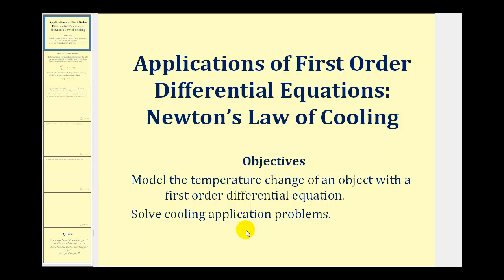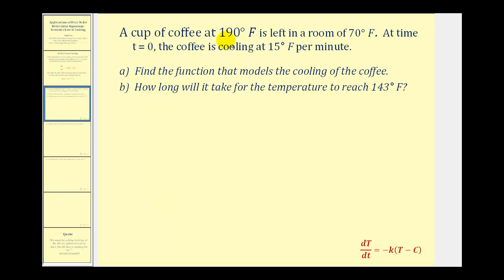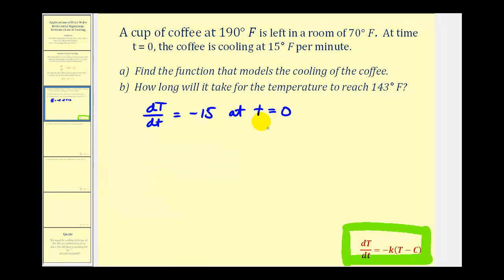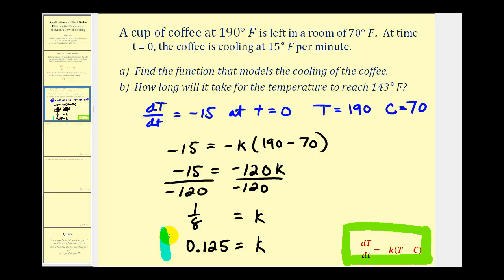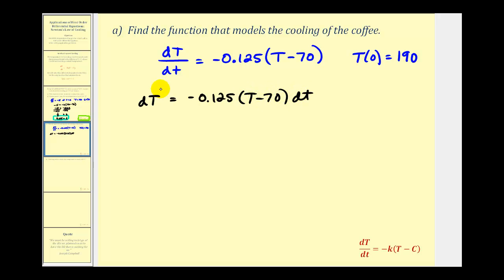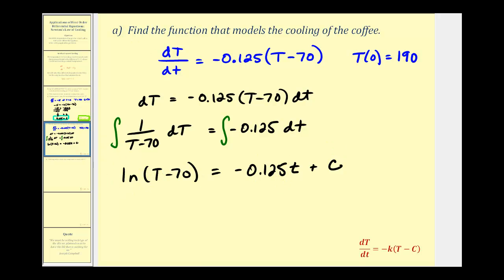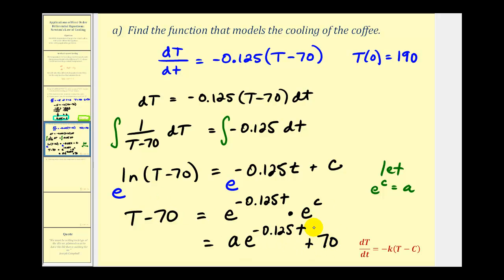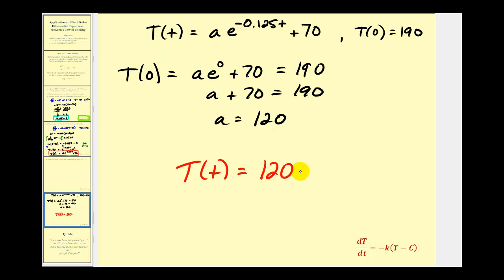Applications of First Order Differential Equations - Newton's Law of Cooling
This video provides a lesson on how to model a cooling cup of coffee using a first order differential equation with Newton's Law of Cooling